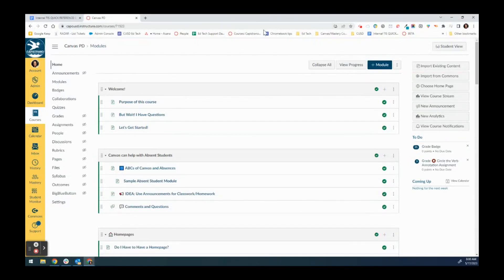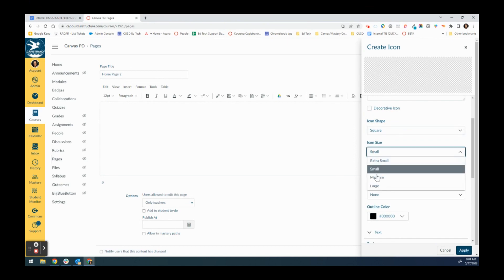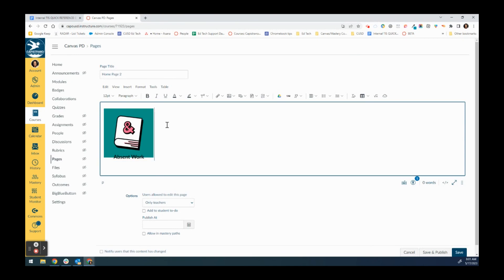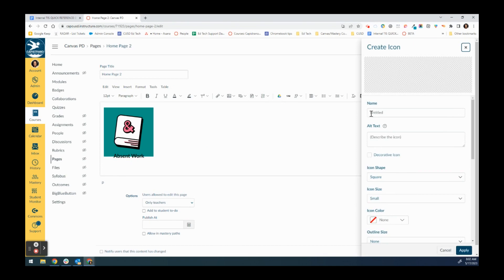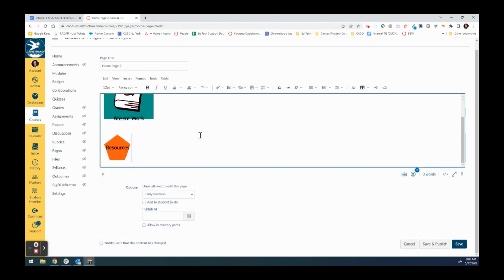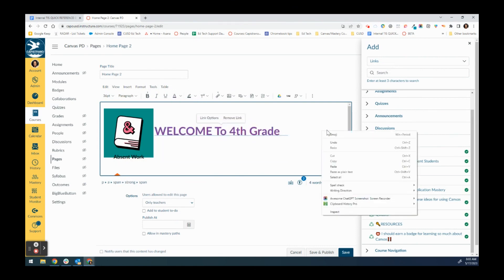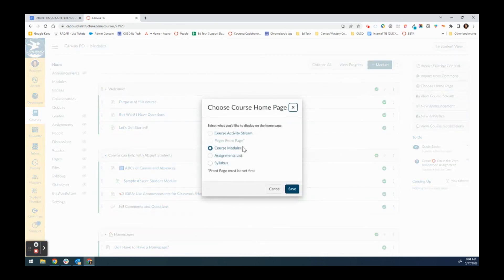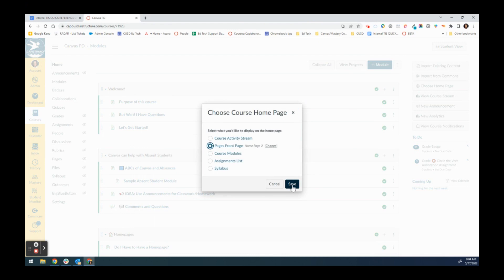How to Make a Home Page with Canvas Icon Maker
This video will show teachers how they can use Canvas Icon Maker to create a simple homepage with buttons that link to modules.